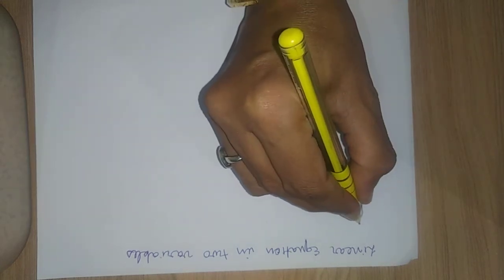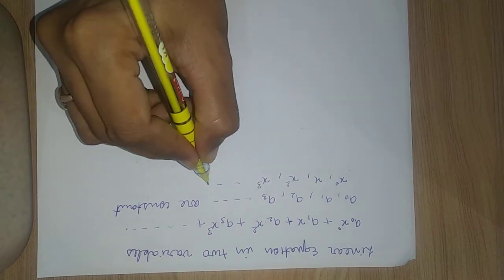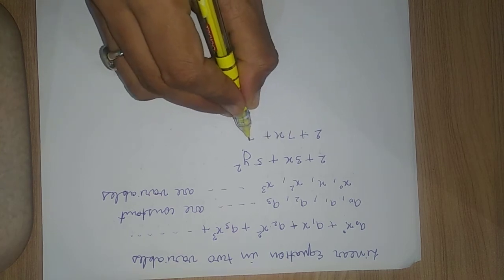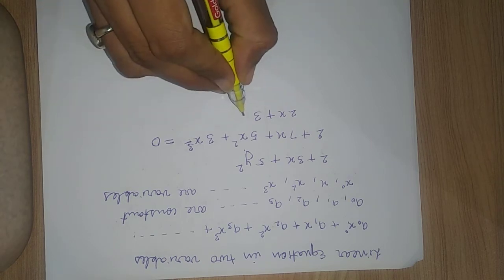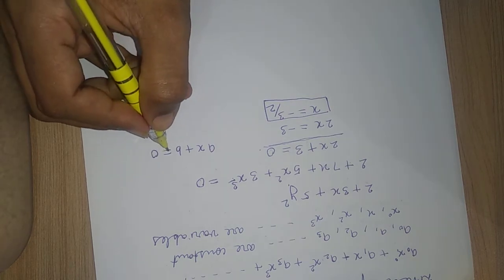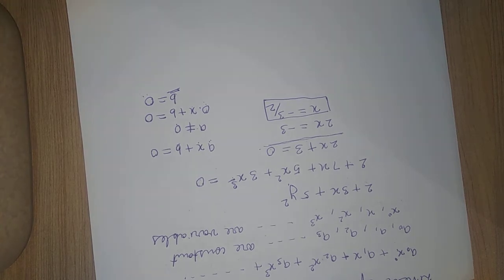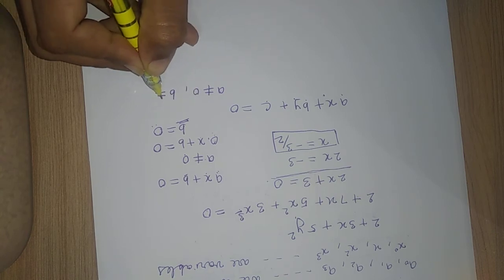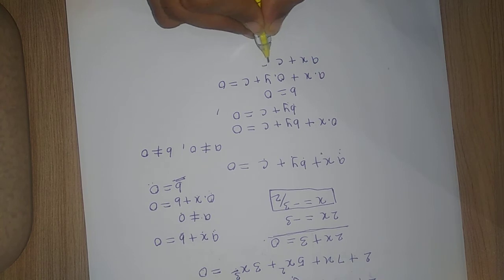Class 9th Chapter - 4 Introduction